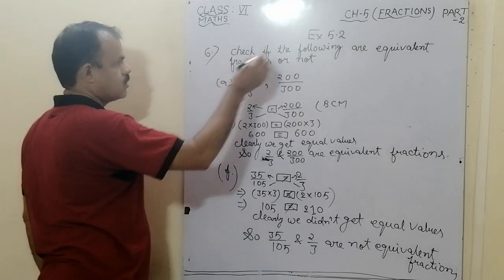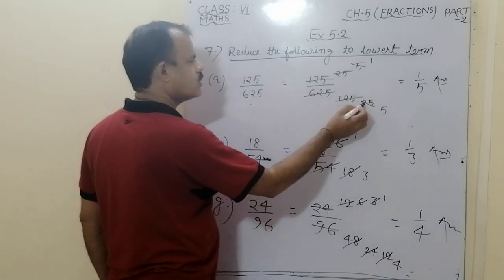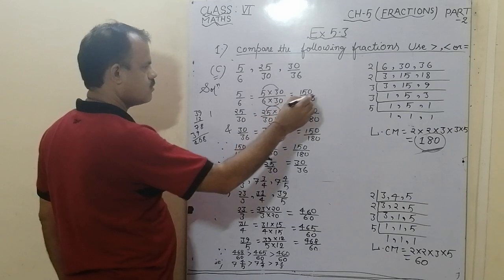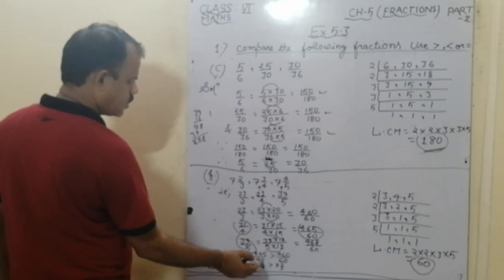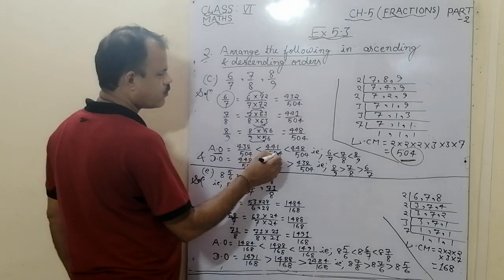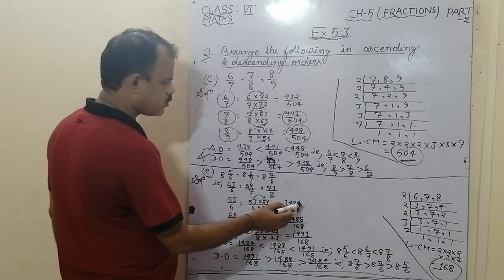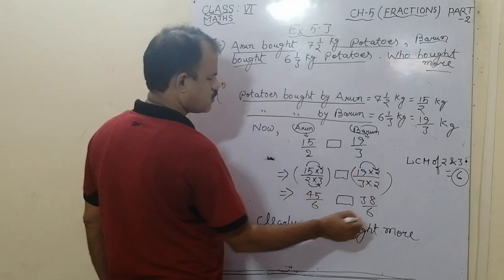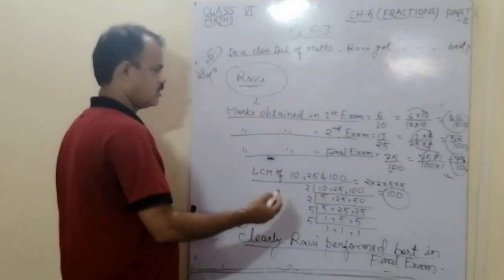07-09, HY, class: 6th, Maths, ch-5 (Fractions), part-3. - By Niraj Sir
07-09, HY, class: 6th, Maths, ch-5 (Fractions), part-3.                           - By Niraj Sir